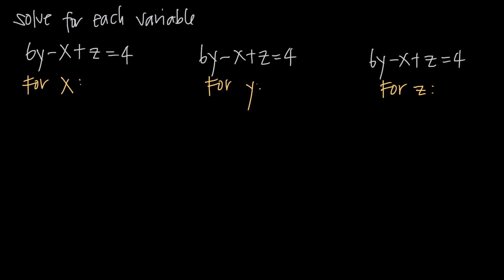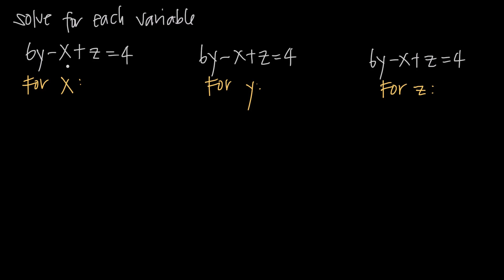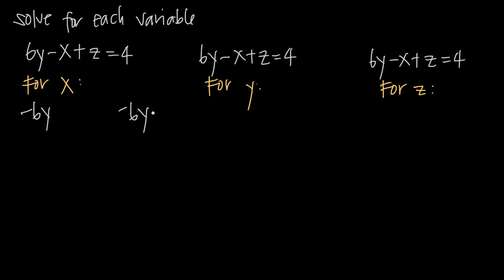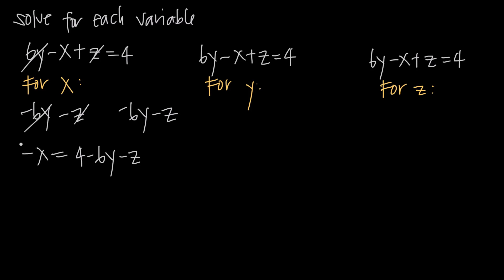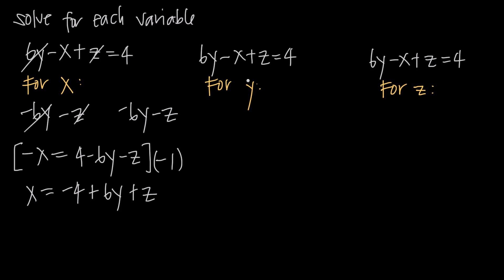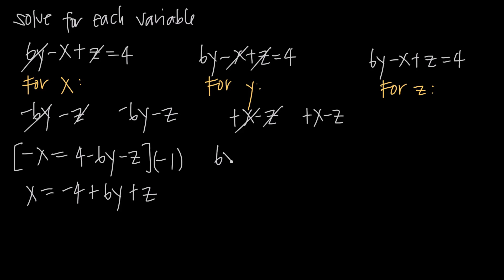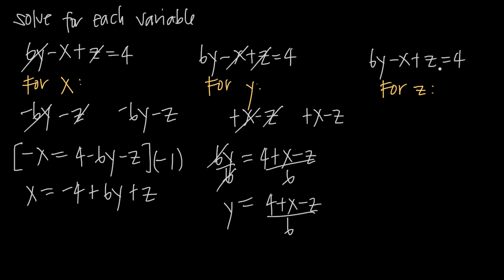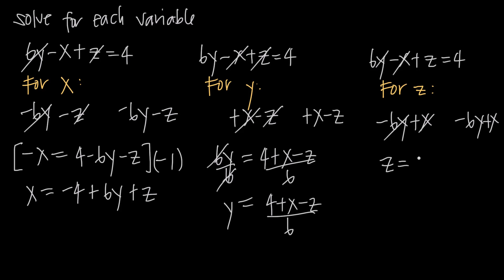multivariable equations (KristaKingMath)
In this video we'll learn how to solve multivariable equations for each of the variables in the equation.